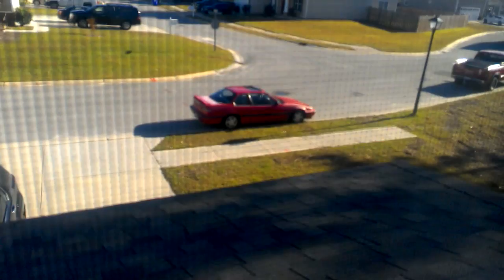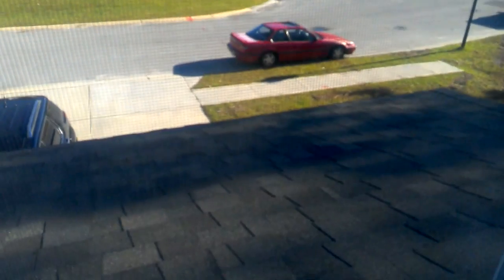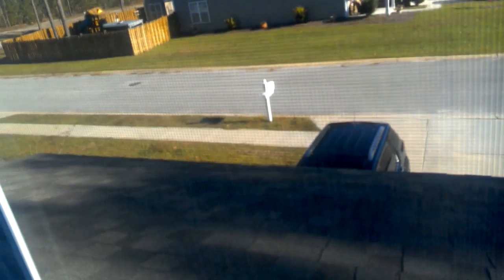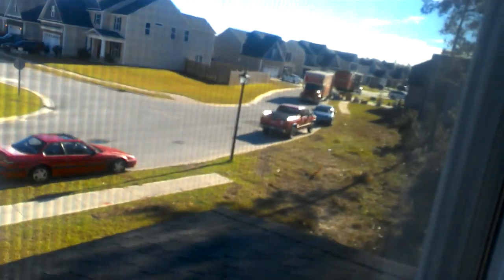Xbox is hooked up